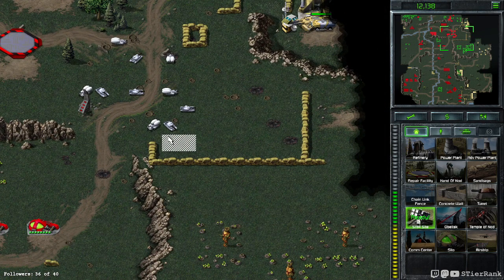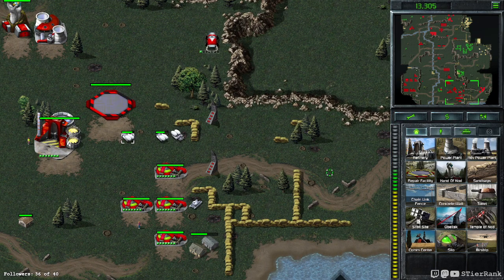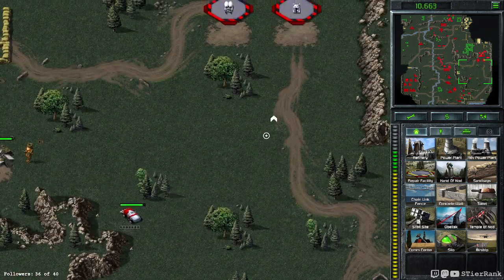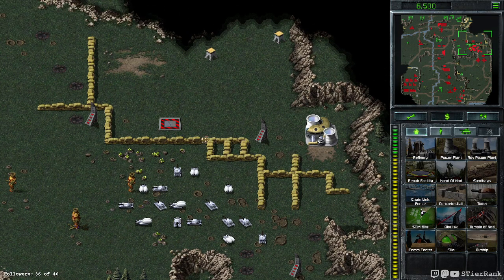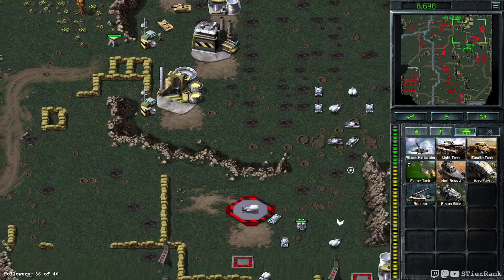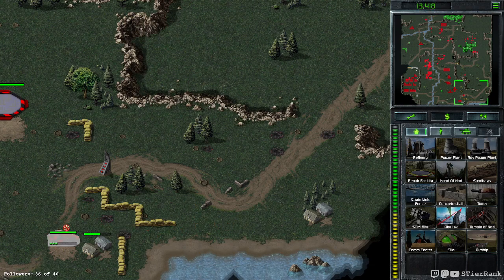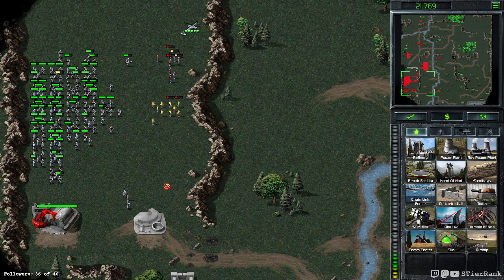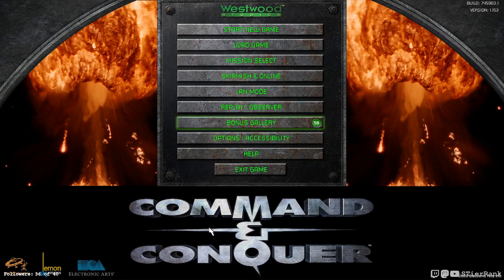Command & Conquer Remastered - 47